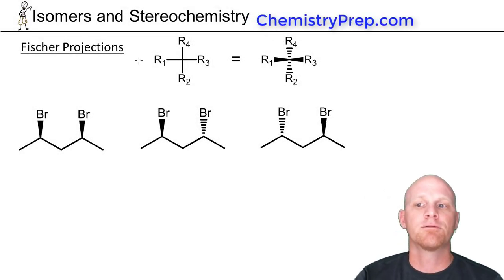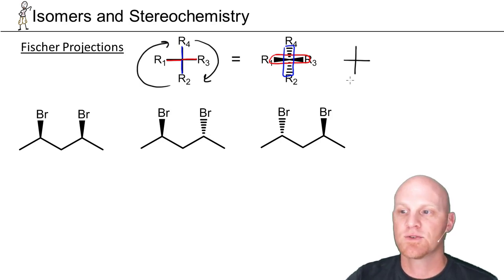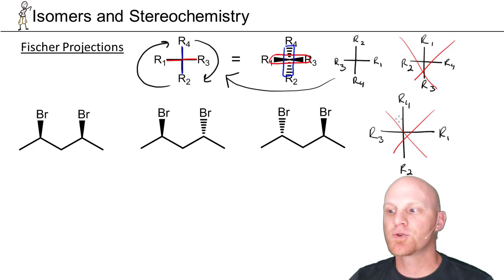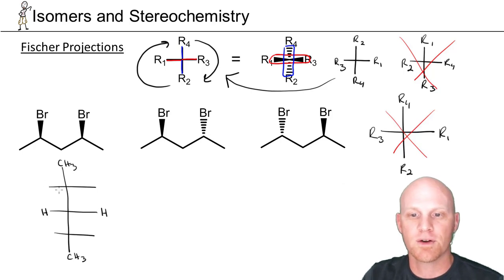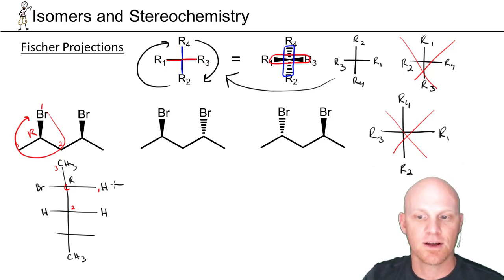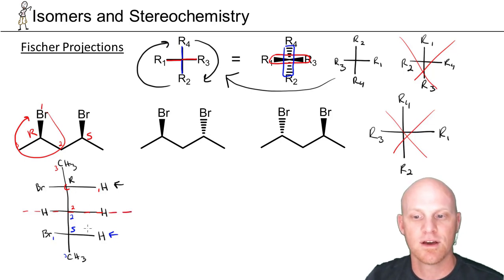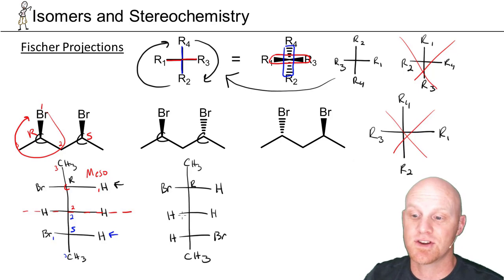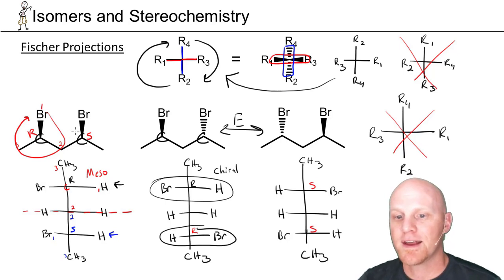5.5 Fischer Projections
Chad breaks down the utility of Fischer projections in molecules having multiple chiral centers and how to convert them into Bond-Line structures.

Happy Studying!